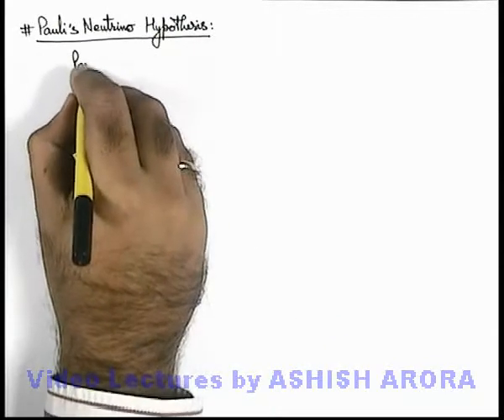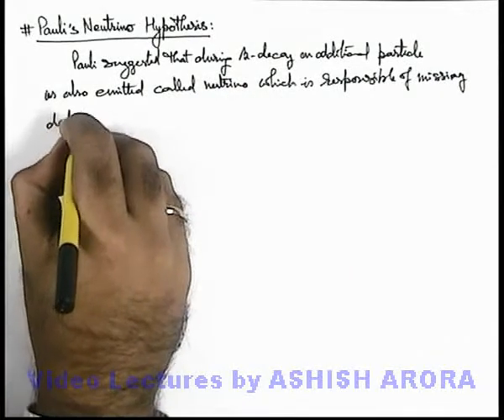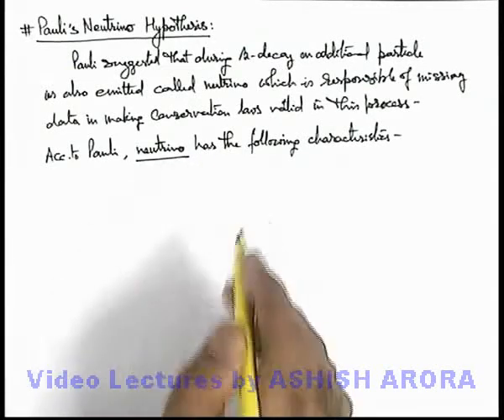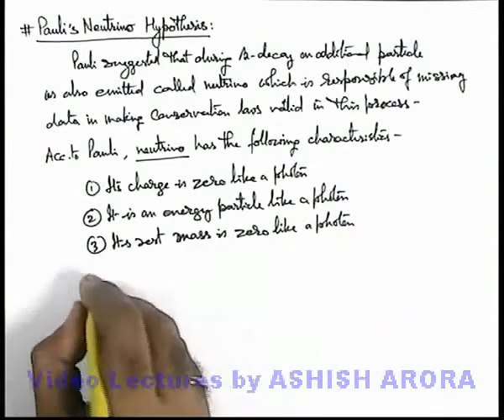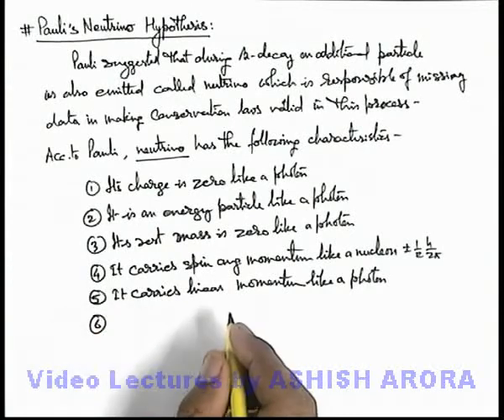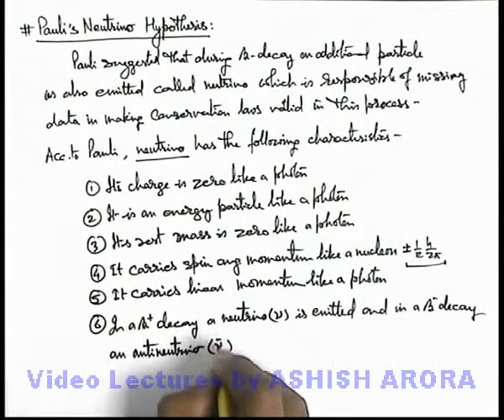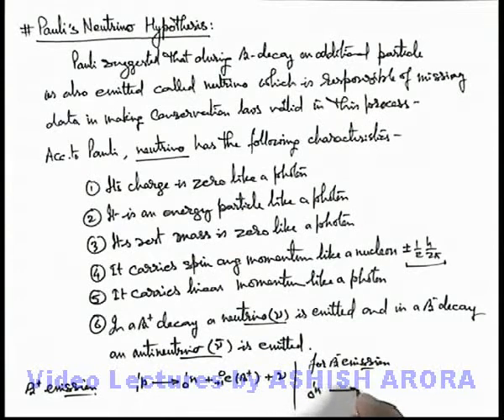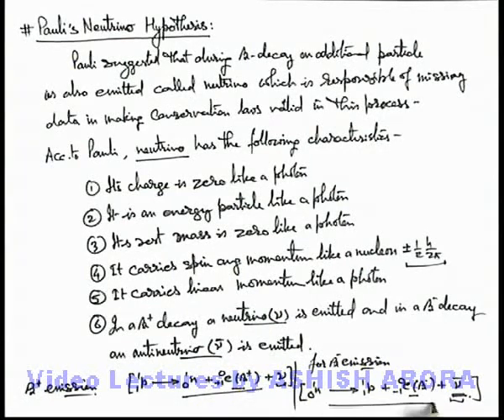Class 12 Physics | Nuclear Reactions | #14 Pauli's Neutrino Hypothesis | For JEE & NEET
PG Concept Video | Nuclear Physics | Pauli's Neutrino Hypothesis by Ashish Arora